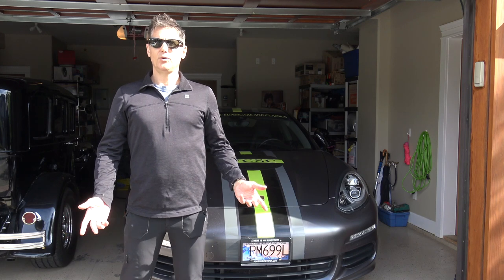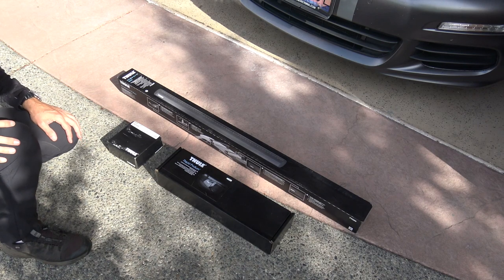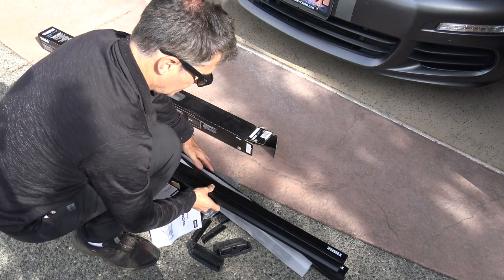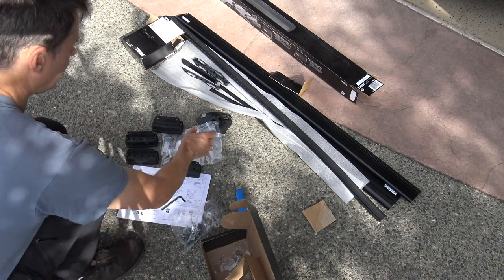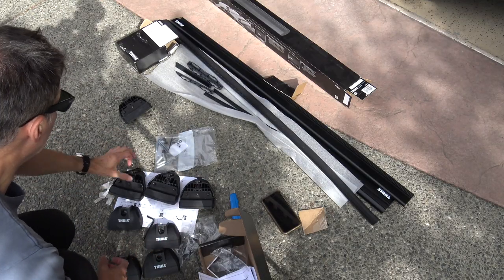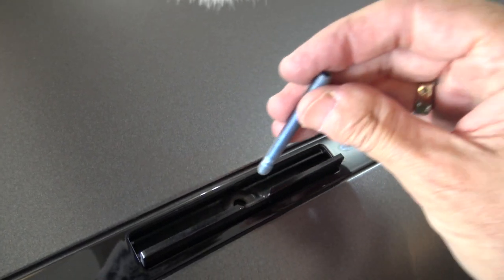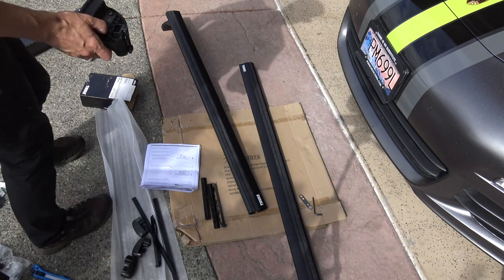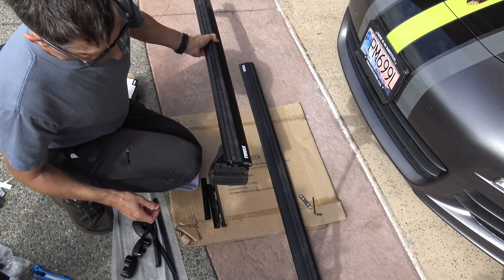MARK'S GARAGE EP 04 - PANAMERA ROOF RACK!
Today we install a new Thule rack system for our 2014 S e-Hybrid Panamera! It's already an awesome family car and without a doubt one of the best road trip cars you can get, but now it's even better!
List of components:
Thule 460R Rapid Podium Fixpoint Foot (4 units)
100460R
Thule Podium Fit Kit
103098
Thule Wingbar Evo 118 (47 in) Black
1711220